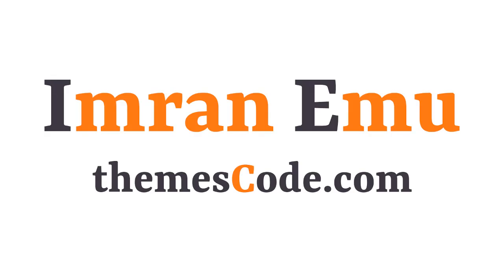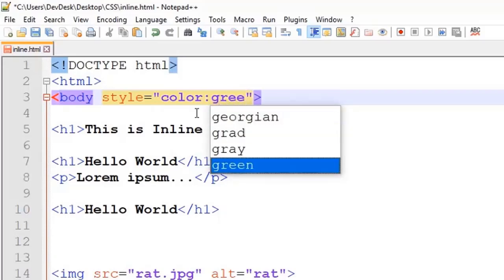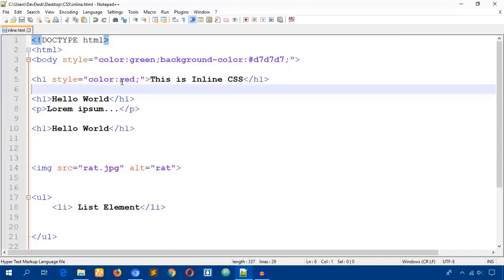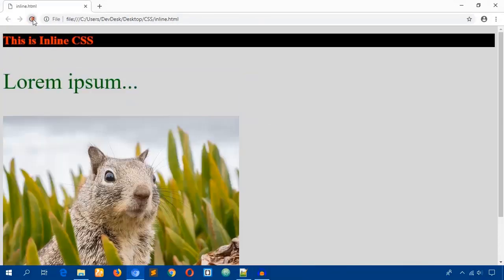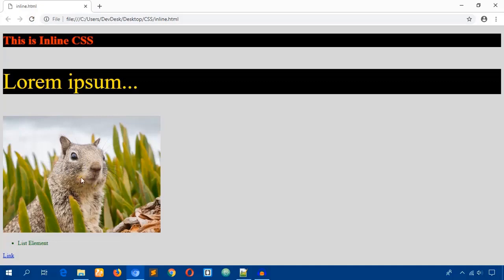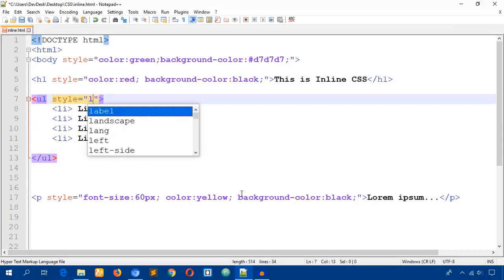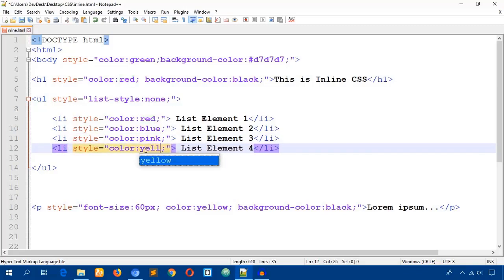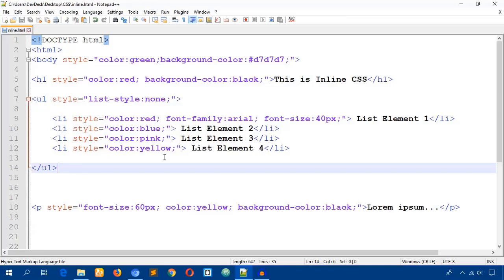CSS Tutorials 3 | Inline CSS in HTML| Inline CSS Font Family and More CSS HTML Examples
It’s very easy to use the inline css in HTML document inside of any HTML Tag.You can add inline css to html element using the HTML Style attribute. Although Inline CSS is not a good practice but sometimes you will have to write Inline CSS code in HTML.
The main difference of the Inline CSS is  that , it only affects the HTML tag where you used the inline css.

To Design any HTML eMail template , Edit old website , Design Website with CMS like WordPress and to Add dynamic content , You will need to use Inline CSS .
Inline css is also a bit faster because the HTML document doesn’t need to call any external CSS file every time.